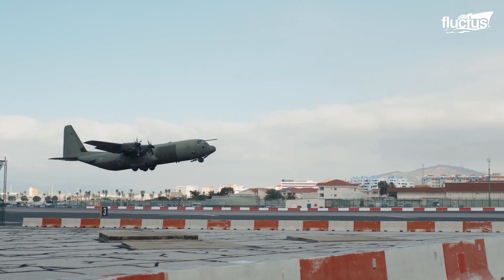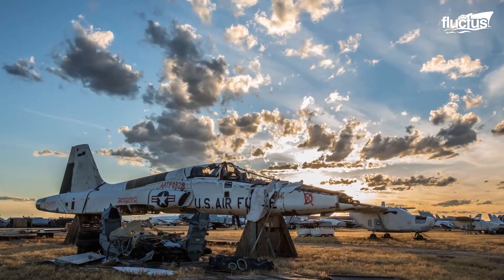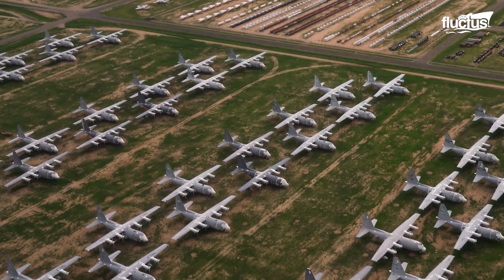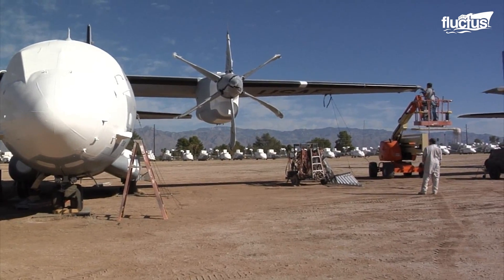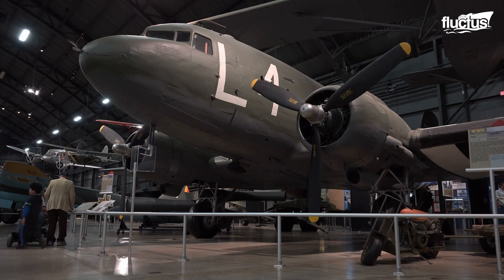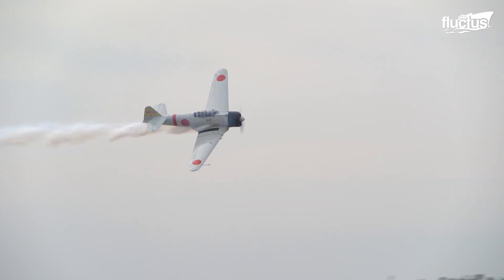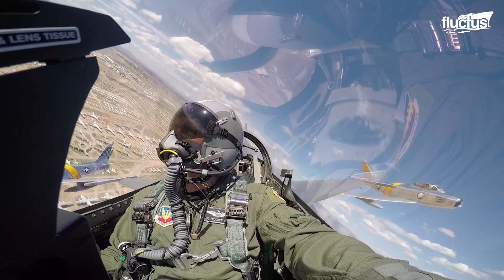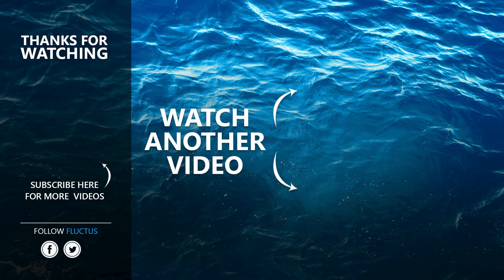What Happens to World Largest Aircraft When They Retire Forever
Welcome back to the FLUCTUS channel for a discussion about what happens to military aircraft after their service careers have ended, including how they’re preserved and where they go.